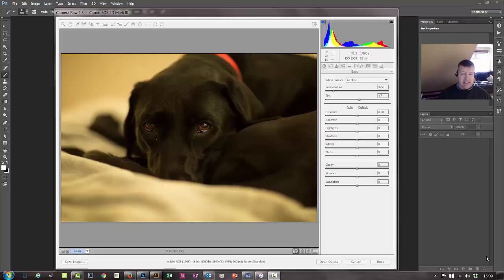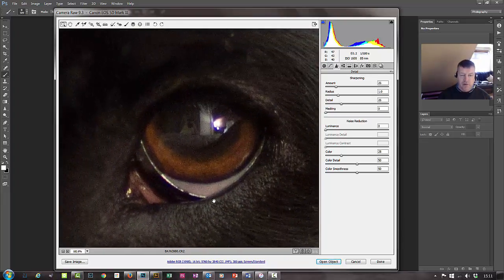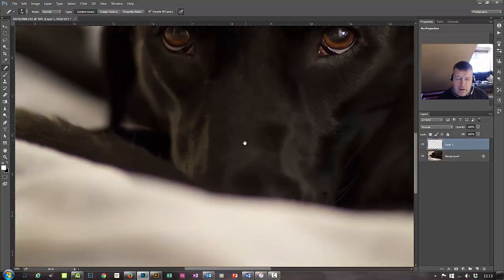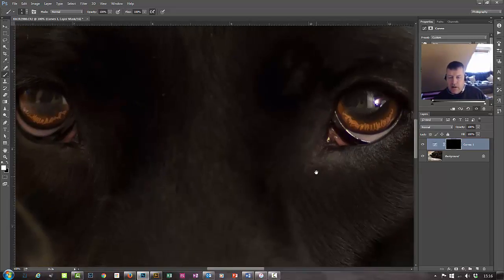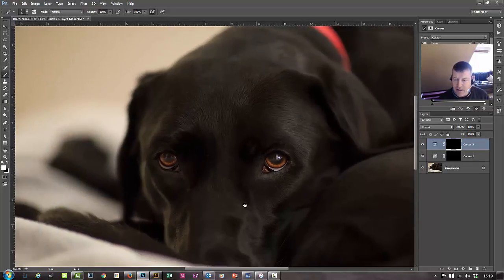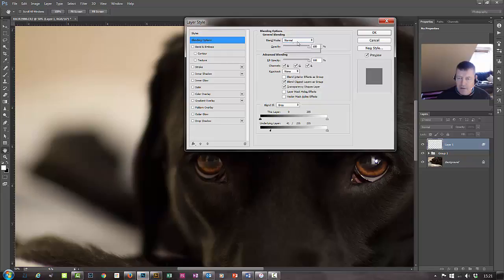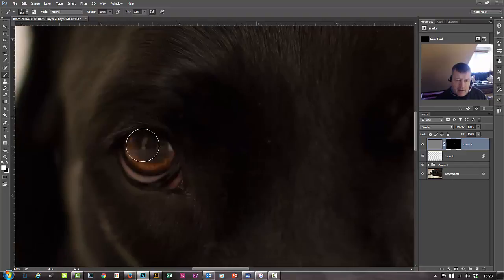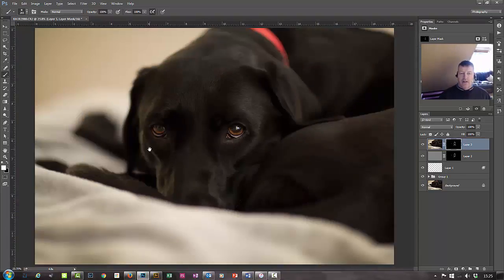Noise Reduction in Photoshop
How to reduce fine noise in photoshop, using the etail tab, then cleaning up and sharpening the eyes